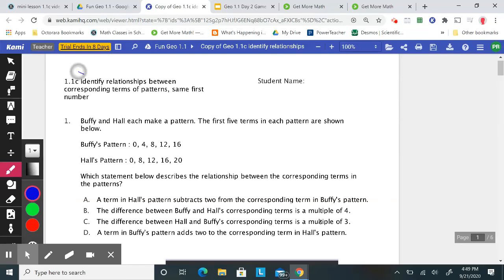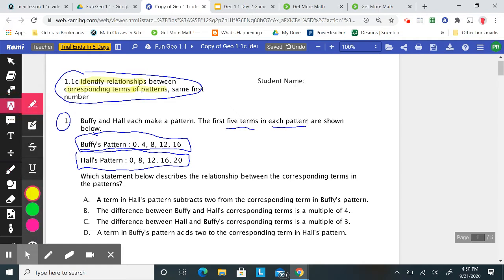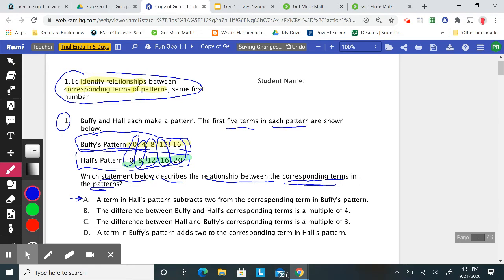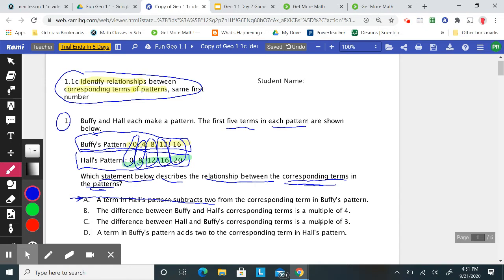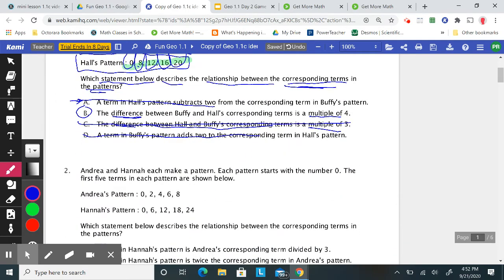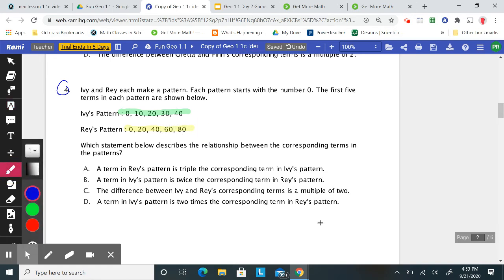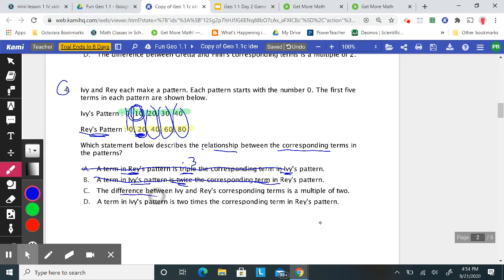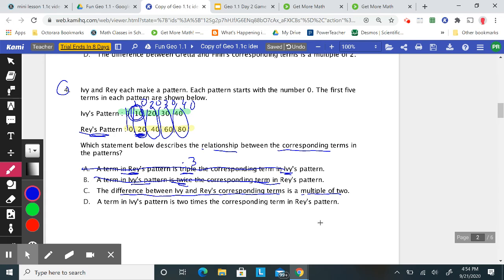Fun Geo mini lesson 1.1c relationship between patterns